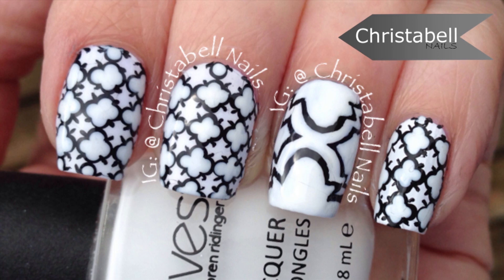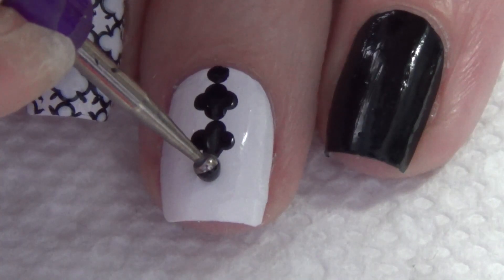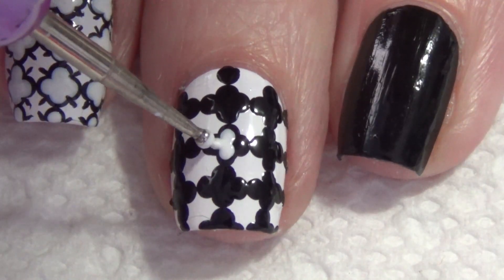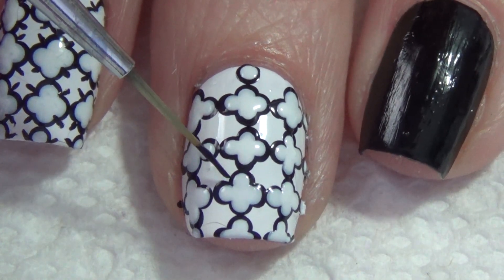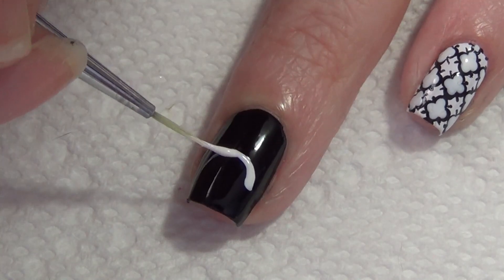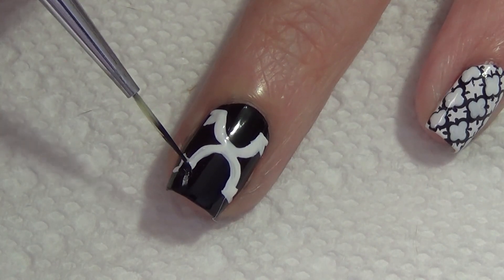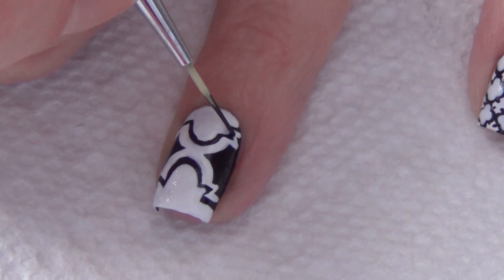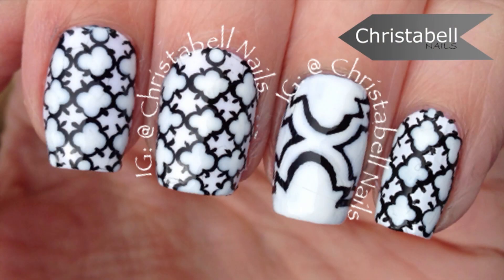ChristabellNails Black and White Quatrefoil Nail Art Tutorial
Supplies needed are polish (listed below) (plus base and top coat), thin art brush, dotting tools, paper towel, and acetone.

Polishes Used:  Motives Wedding Dress (white) and Sally Hansen Black Heart (black).